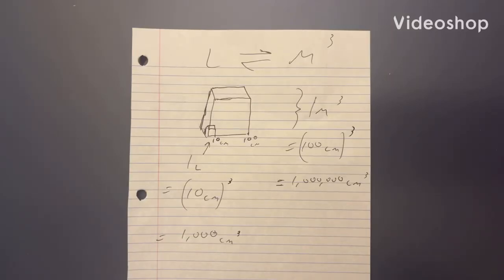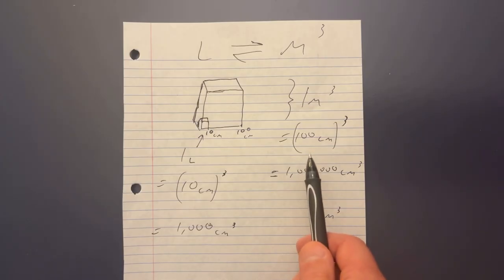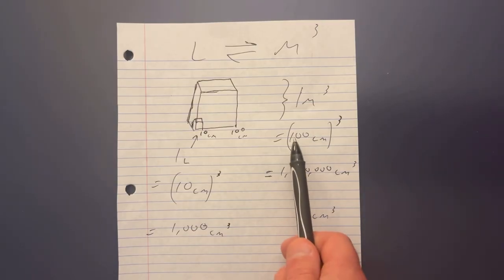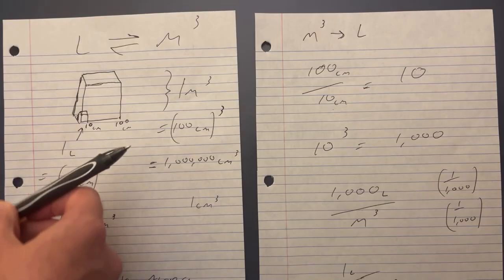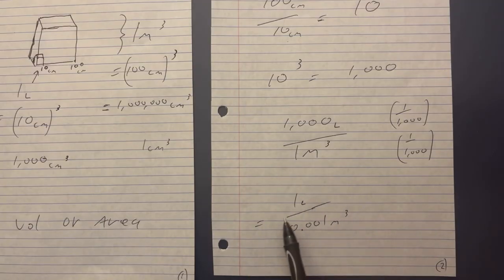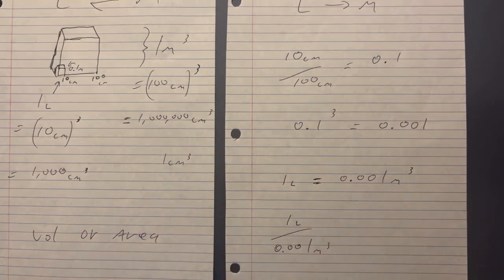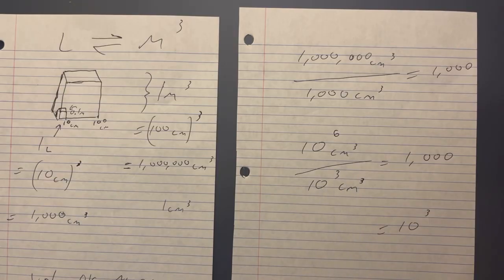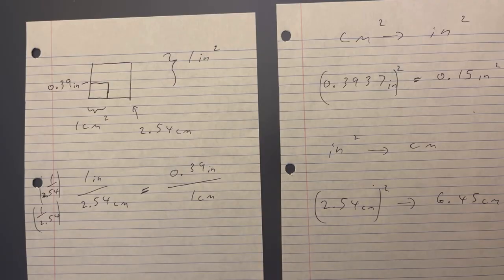Converting volumes and areas